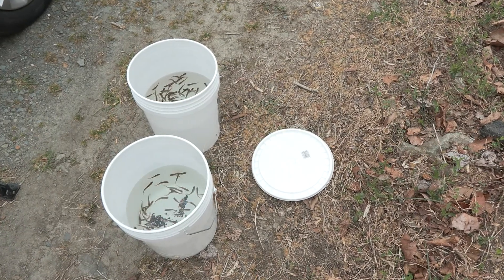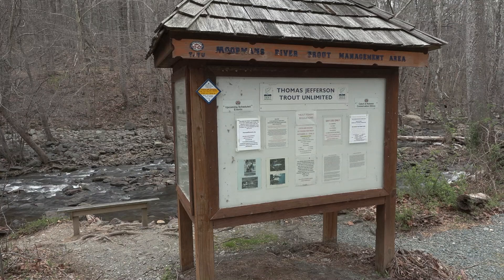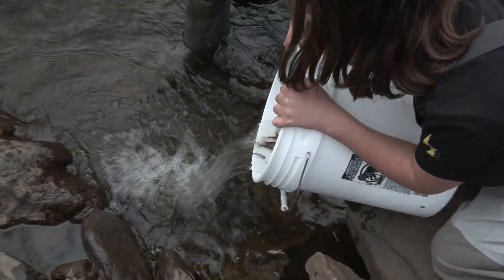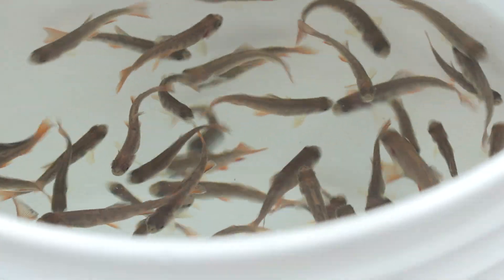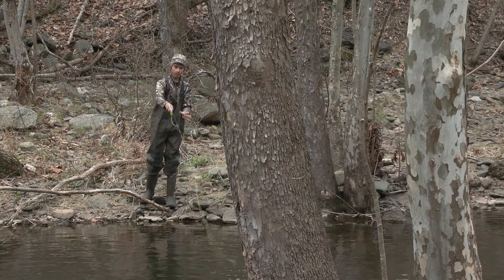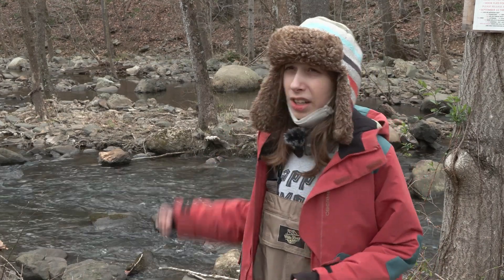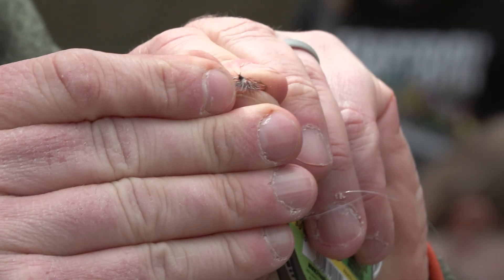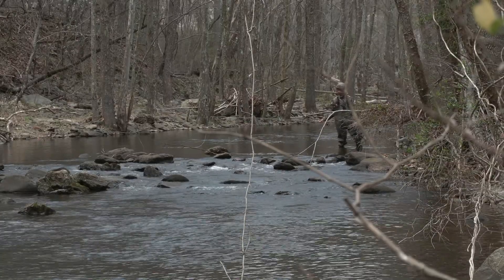Community Lab school Students Release Brook Trout In Moormans River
Students at Community Lab School have been raising brook trout in their science class since October and, during March, they released about 100 brook trout into the Moormans River in Crozet. The students raised the fish as part of their Flyology Project during which they learned about the local ecology, how to tie a fly, and — maybe most importantly — how to fly fish.